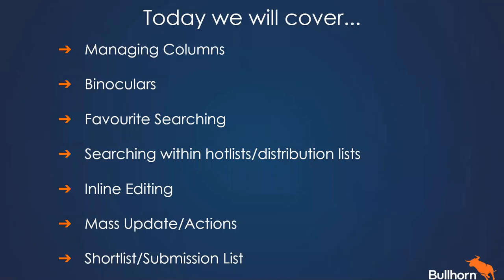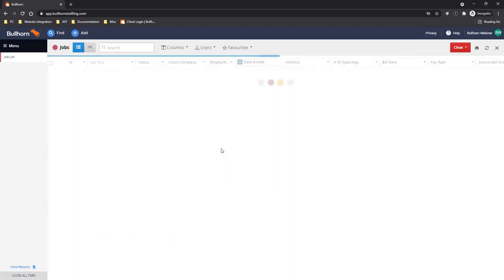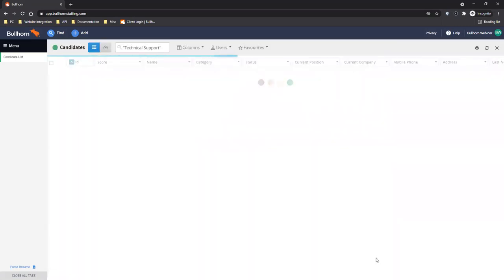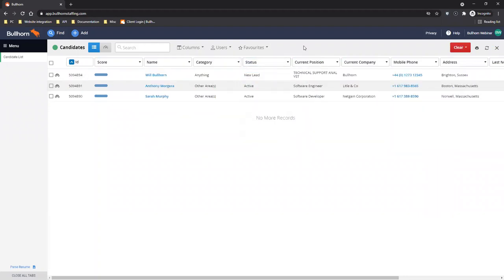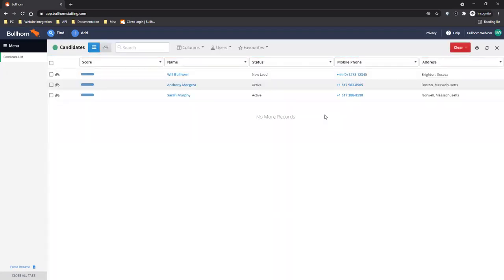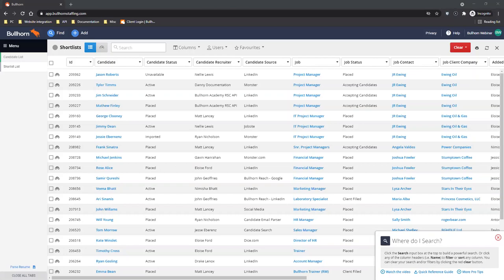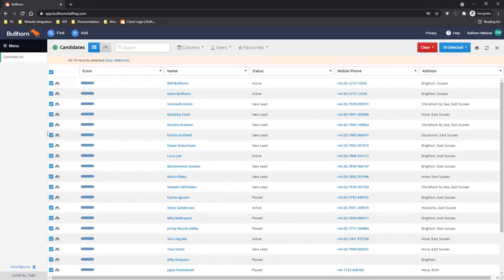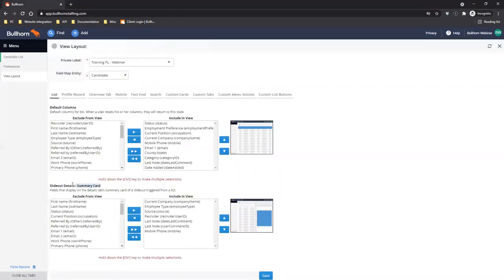Making the Most of Your Lists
Entity lists provide a great way to organize your Candidates, Jobs, Submissions, and more within your Bullhorn database. During the webinar, we cover all of the below and more!
- Managing columns
- Saving layouts
- Searching tearsheets/distribution lists
- Inline editing